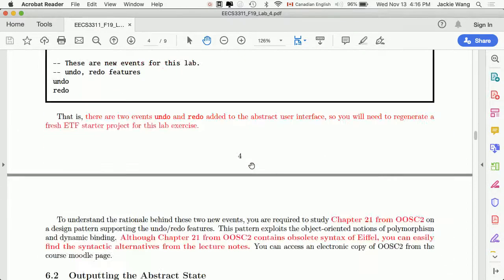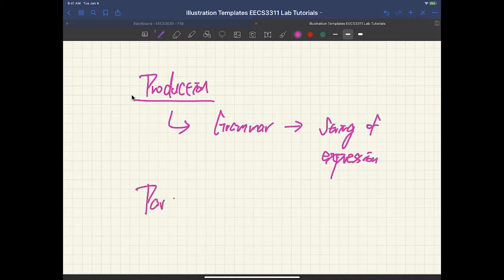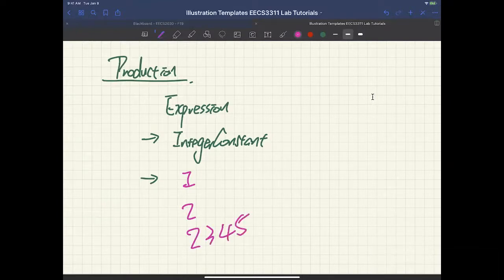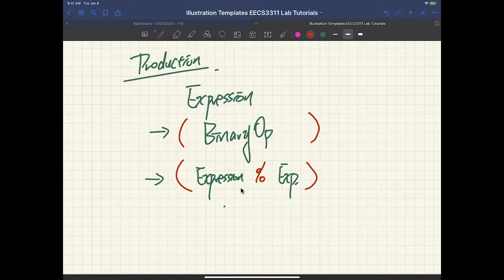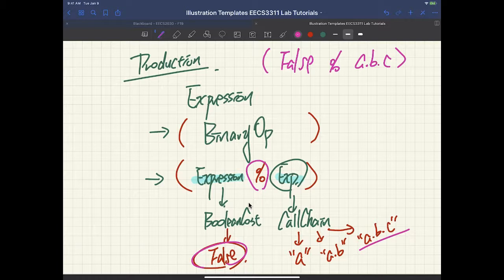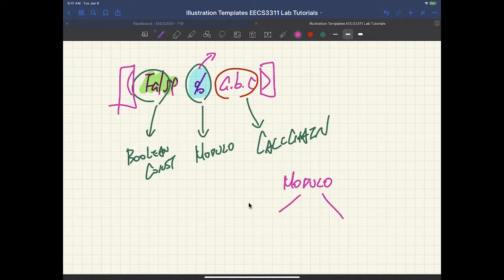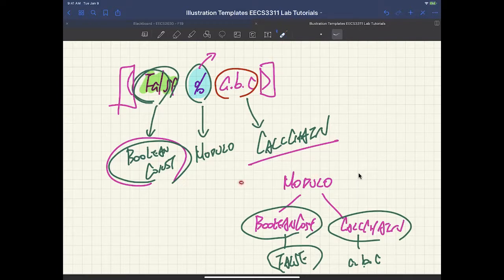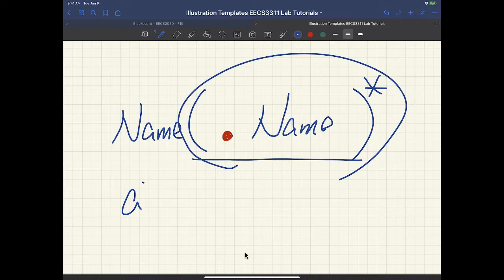EECS3311 F19 In Lab Demo 20191113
- Production of Strings from CFG
- Parse trees